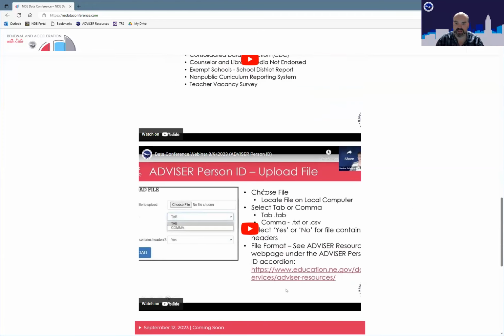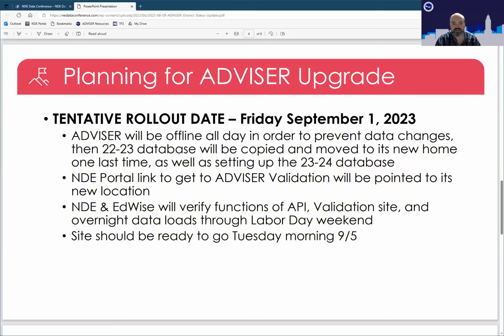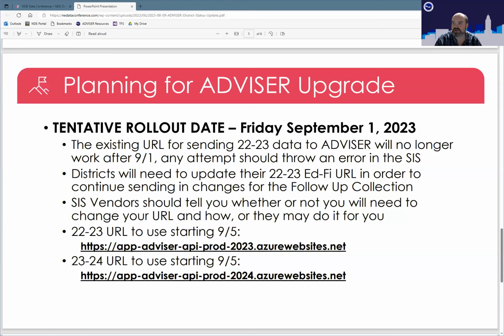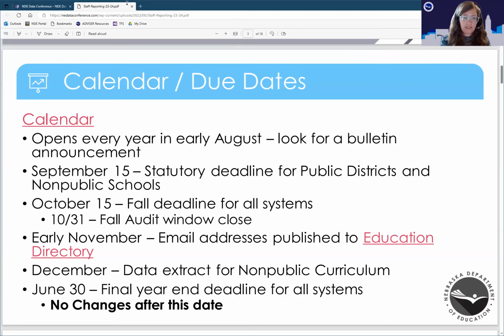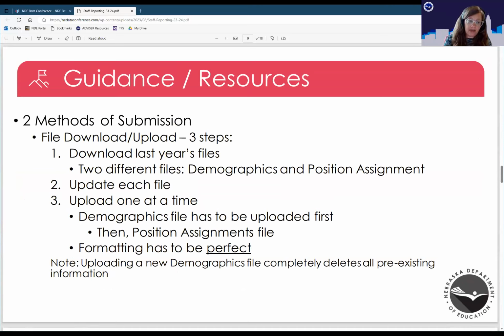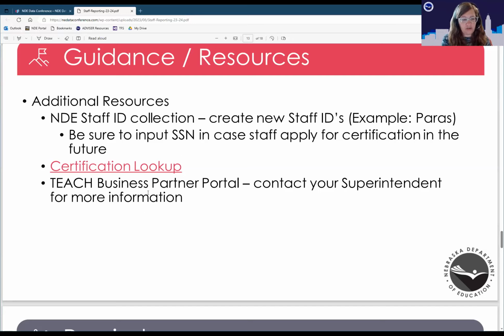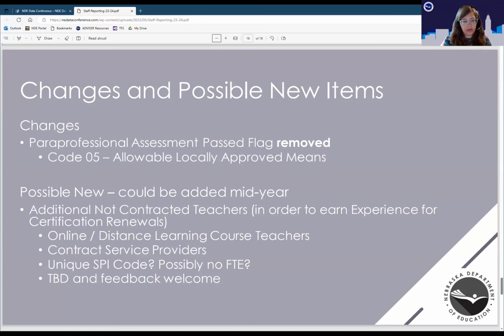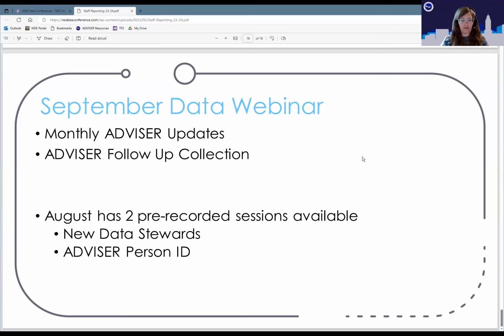Data Conference Webinar 8/9/2023 (ADVISER Update, Staff Reporting)